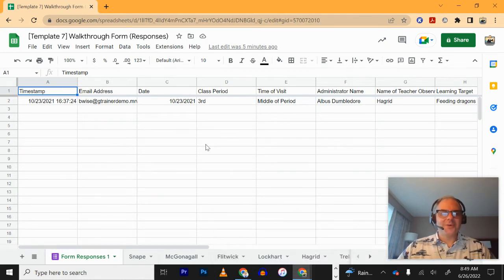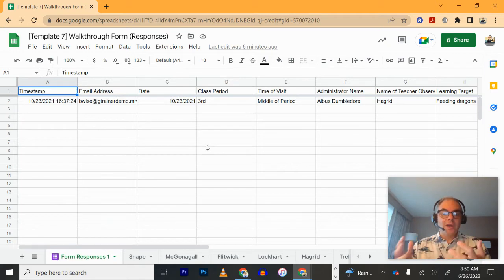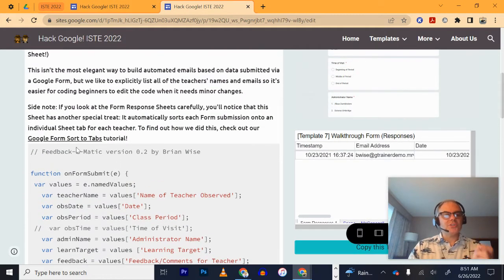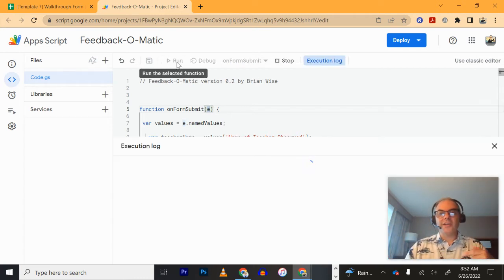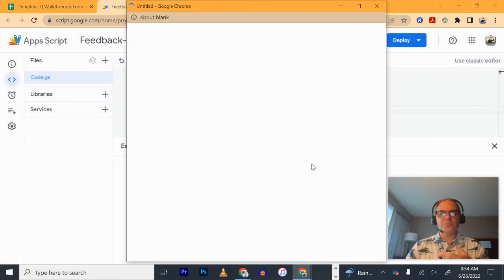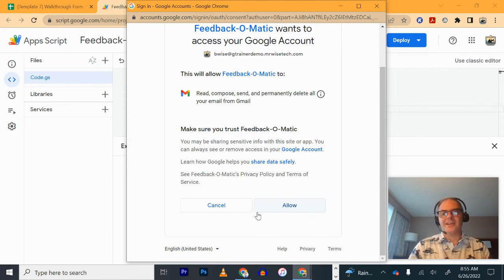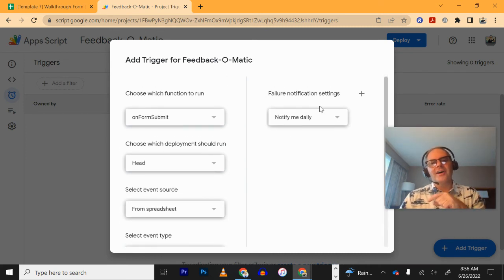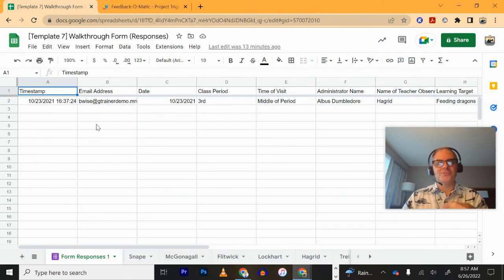Google Apps Script: Google Form Auto Email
This tutorial shows you how Google Apps Script can automatically compose and send an email using data from a Google Form submission.